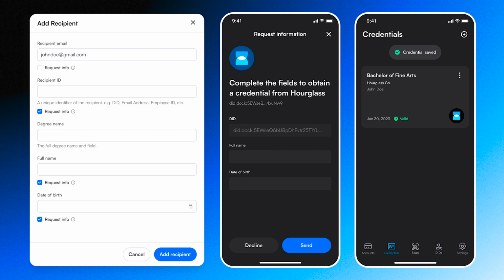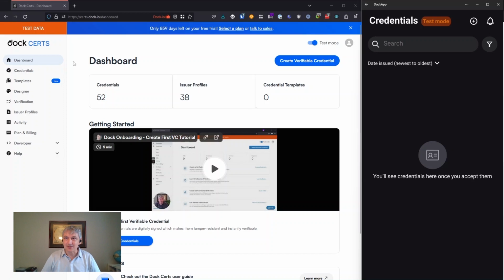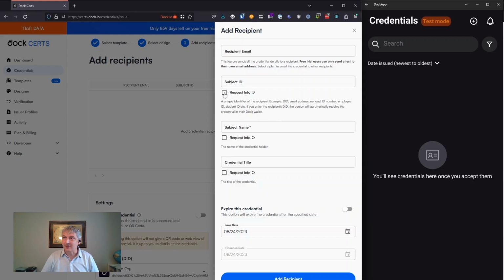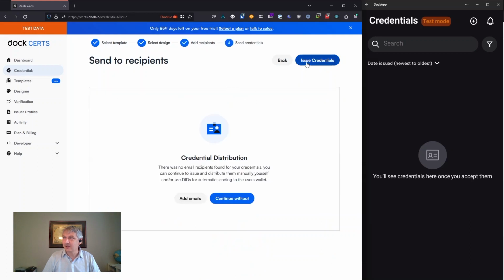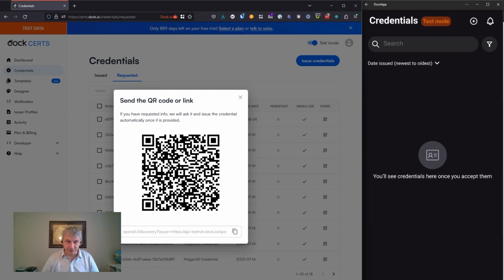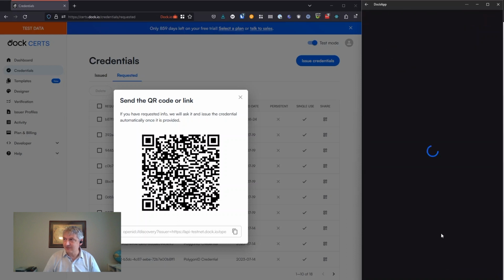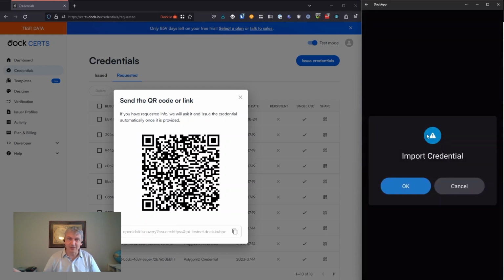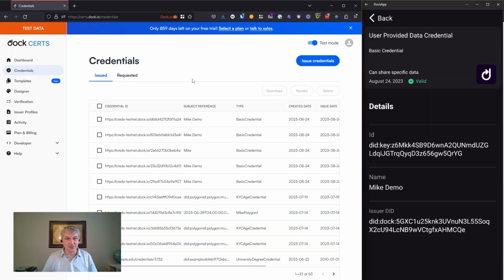NEW FEATURE: Request Missing Data from Holders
With this latest feature, credential issuers can now request specific data from holders if they’re missing information to issue a credential such as their last name, email, or date of birth. This functionality makes the issuing process more efficient while ensuring all of the necessary details are up to date before issuing a credential.